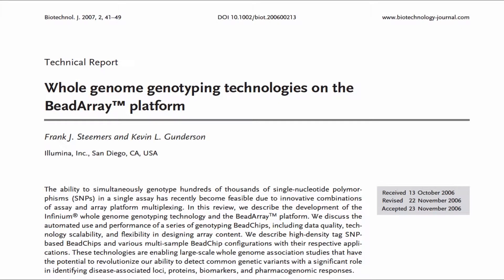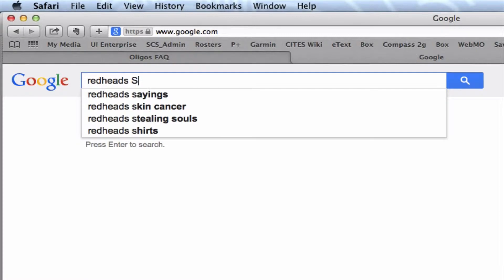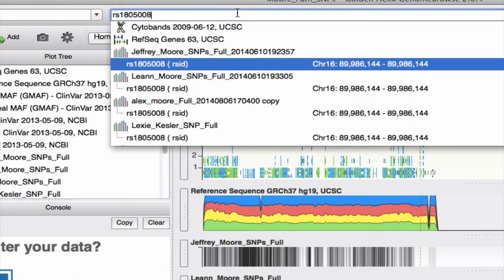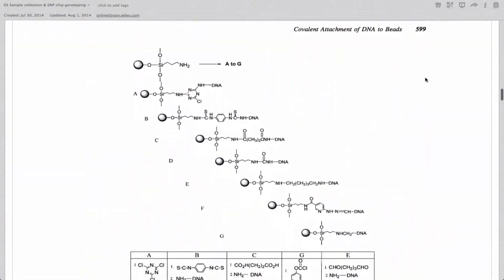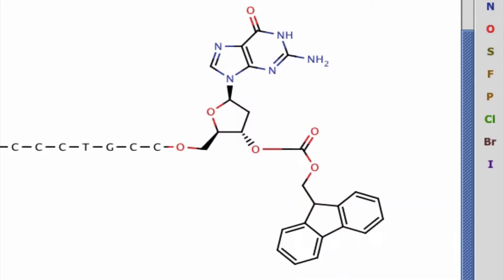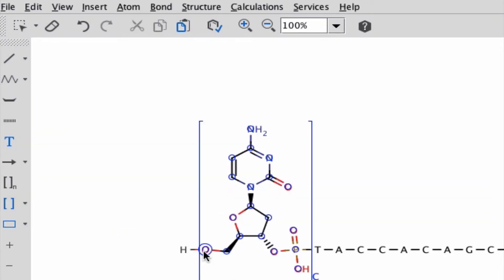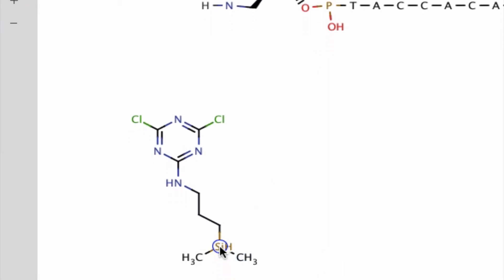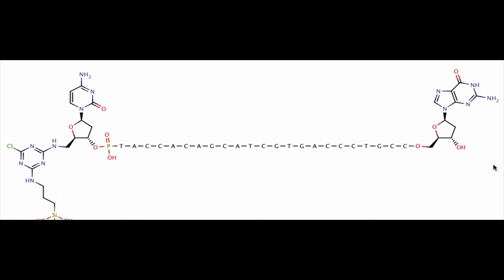Chemistry of SNP Genotyping Technology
An example representing the probe chemistry used for SNP detection.